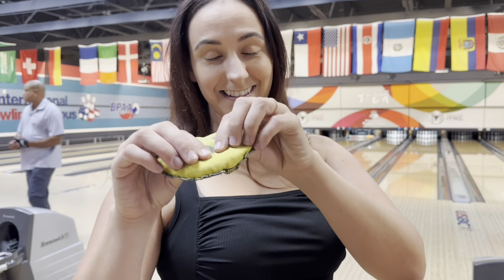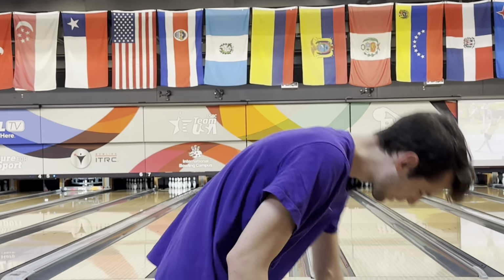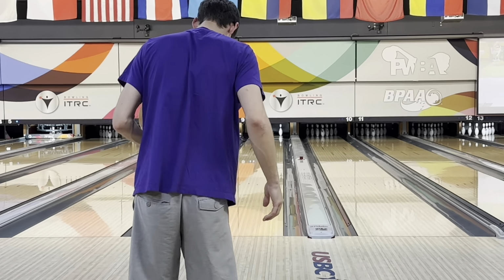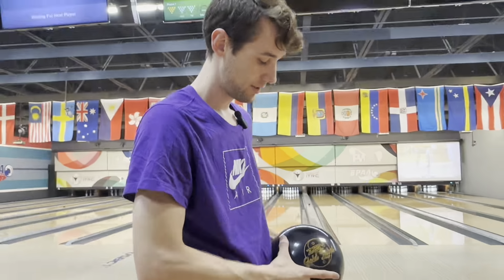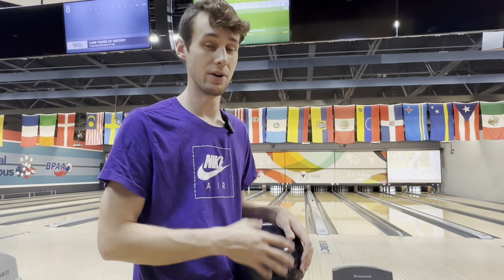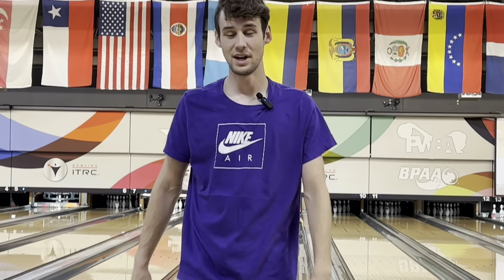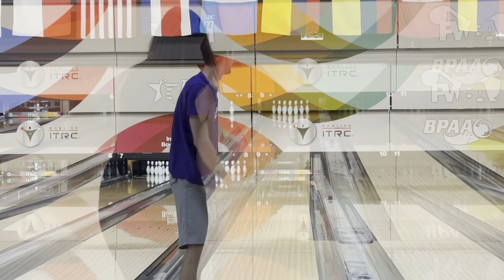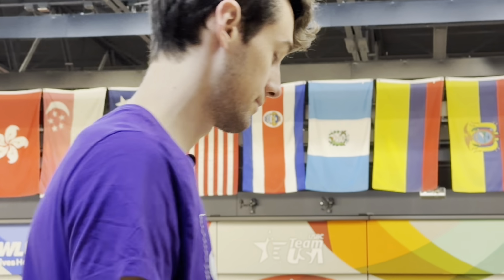You can throw this ball BAD and still strike!